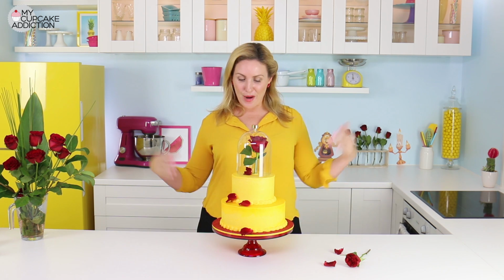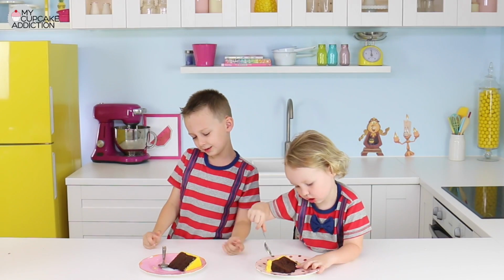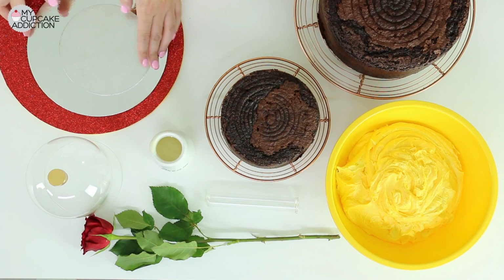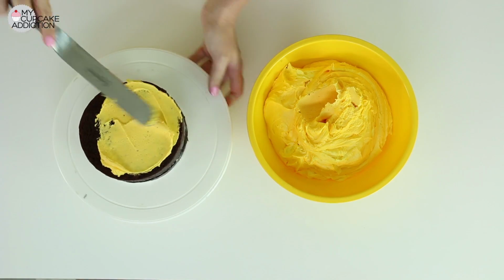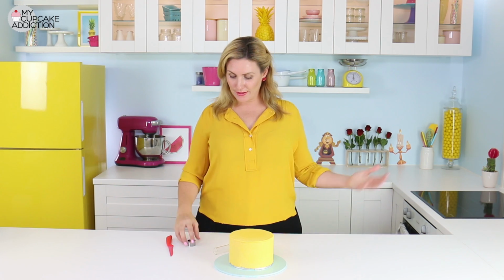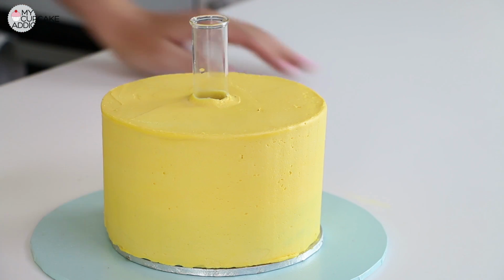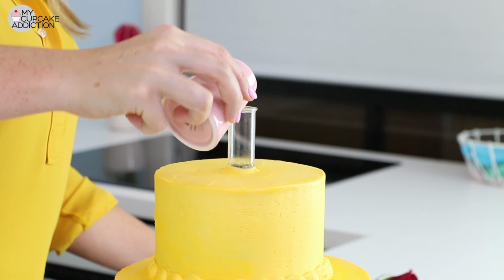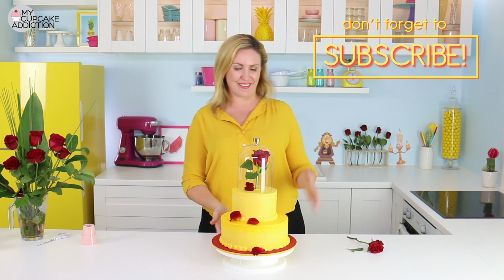EASIEST Beauty & the Beast Cake 🌹How to make a Princess Wedding Cake! ♥️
STUNNING Disney Beauty & The Beast CAKE made SIMPLE! This is the ultimate engagement, birthday or even Wedding cake with NO fondant, NO fancy techniques and NO stress!

The boys & I just re-watched the classic original and we all LOVED it! I can't wait to get out and see the new movie - it's going to be phenomenal IRL!